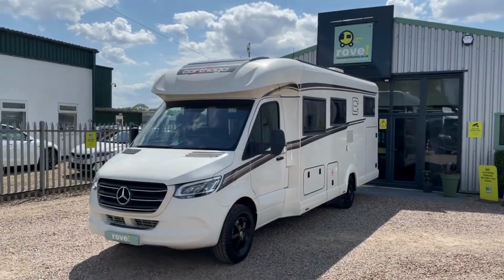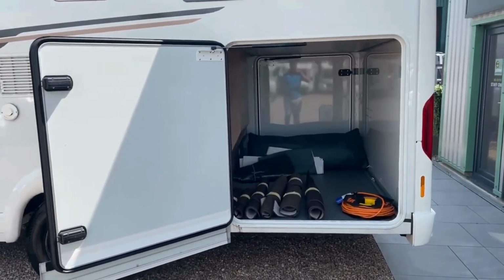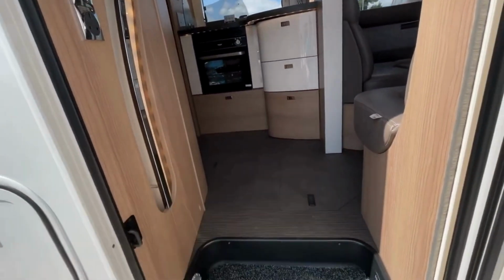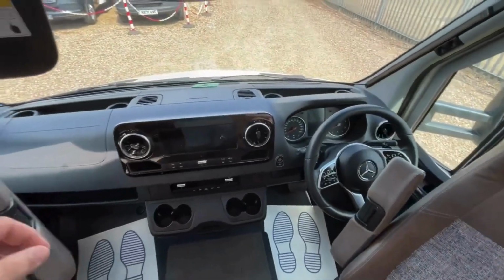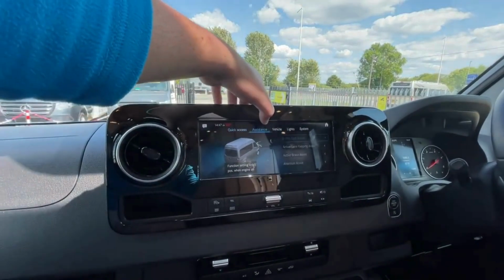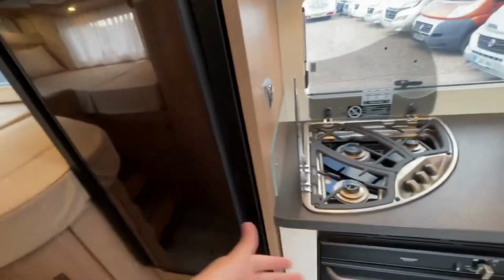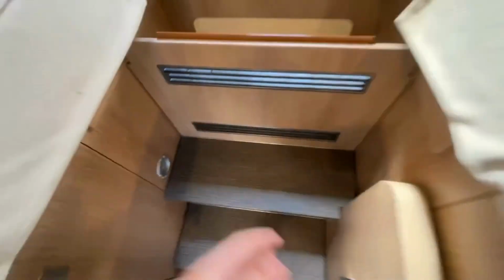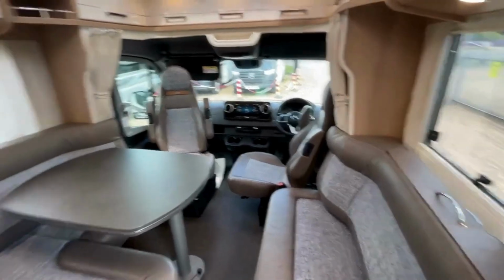Carthago C-tourer 148 LEH £99,999 - Rove Motorhomes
and discover a world of possibilities for your next adventure. From sleek and stylish motorhomes to cozy campervans, we have something for every type of traveller.
Whether you're planning a weekend getaway, a cross-country road trip, or a spontaneous adventure, Rove Motorhomes has you covered. With a wide range of options to choose from and unbeatable prices, finding your dream vehicle has never been easier.
Join the Rove Motorhomes family today and start making memories that will last a lifetime. 🛣️🏕️